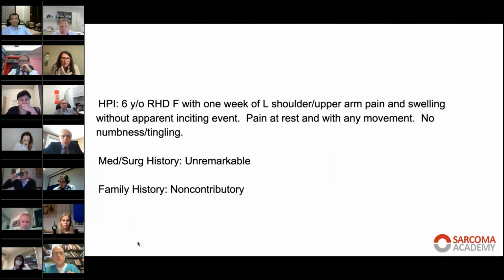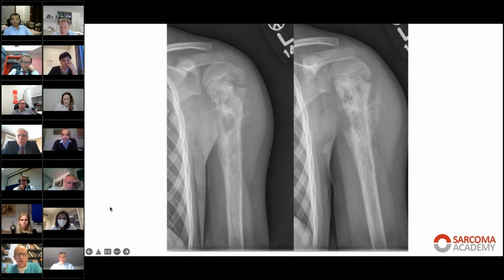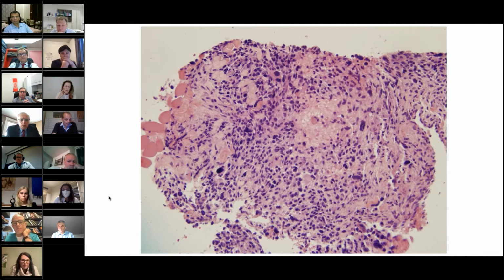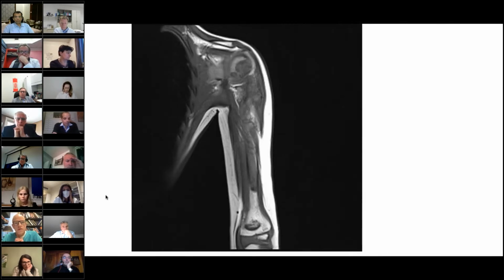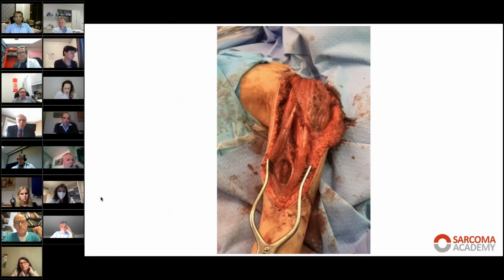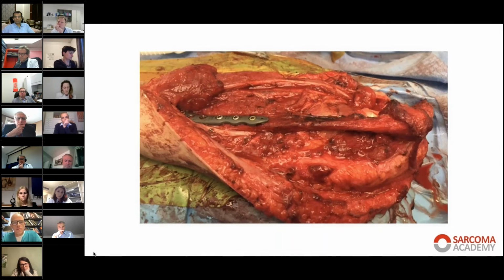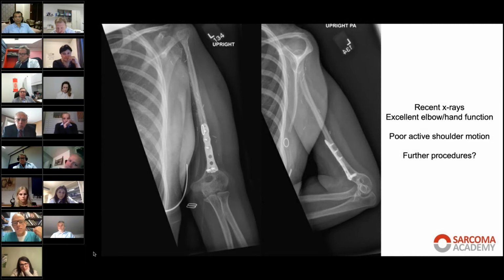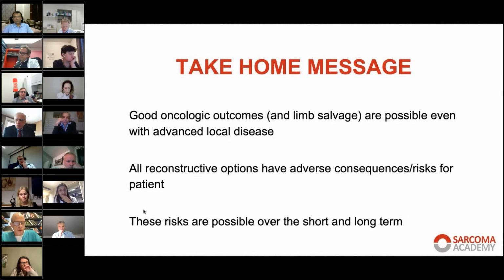Bob Esther | Multidisciplinary Case Discussion II (03.02.2022)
Case II - by Bob Esther: Surgical case: vascularized epihyseal fibula for proximal humerzs reconstruction in 6 yo  with osteosarcoma.